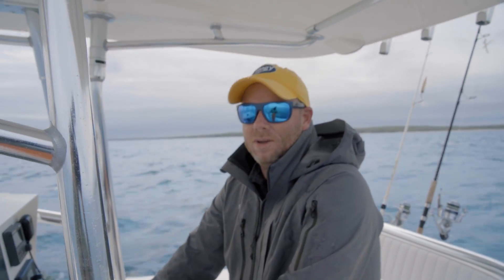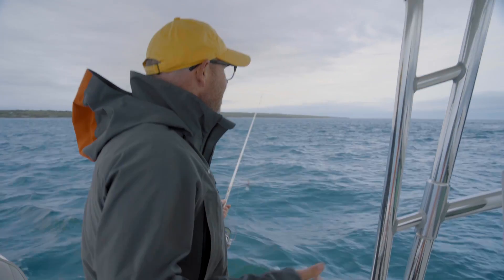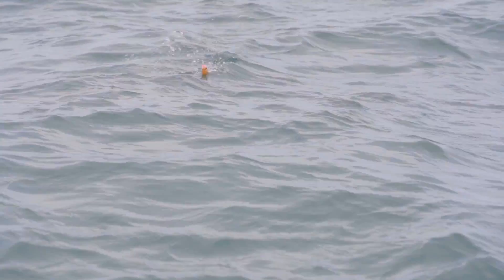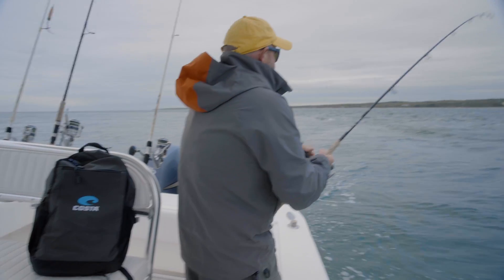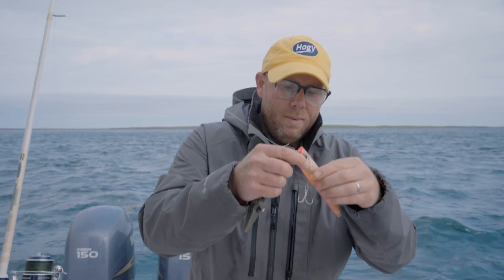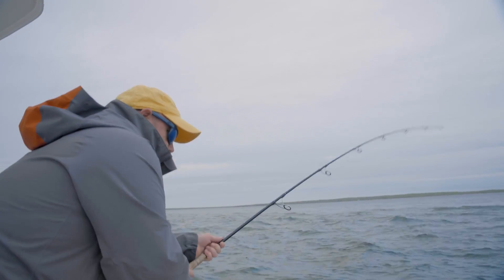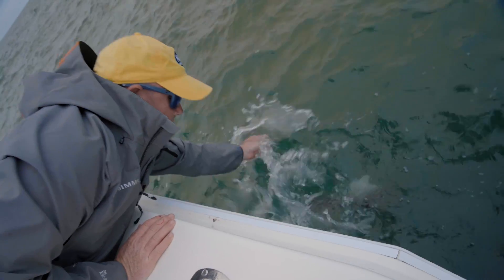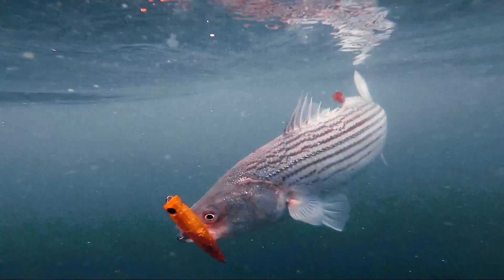Top Water Stripers | Squid at Middle Ground | Salty Cape TV: S2022, E4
Stripers have arrived full force in the rips feeding on squid. In this video Capt. Mike shares his favorite technique using Amber Charter Grade Poppers to imitate squid for exciting topwater striper action.

Gear
Rod: 7’ MH Outfit
Reel: Shimano Saragosa 6000
Line: 40lb Braid
Leader: 30lb Fluoro
Lure: Hogy 5.5” Charter Grade Popper